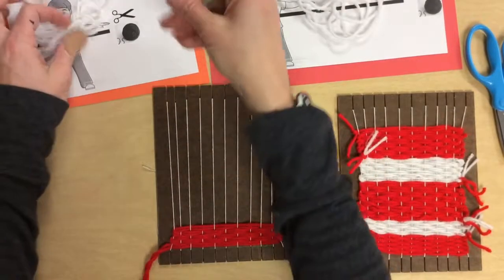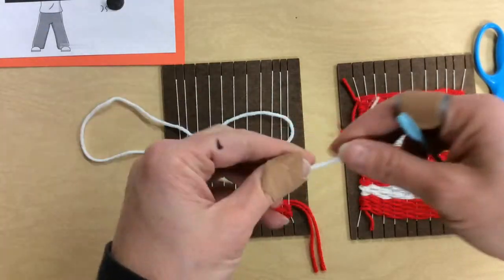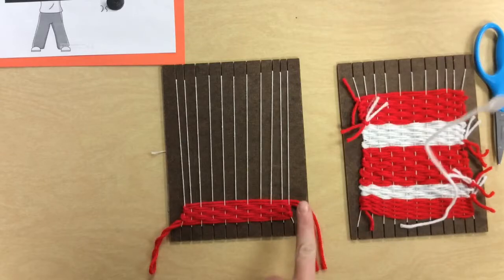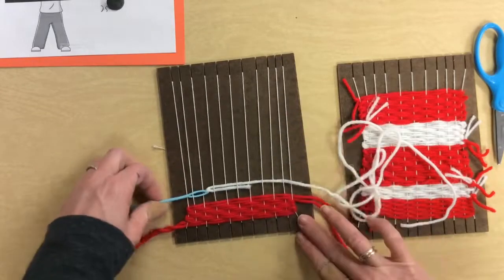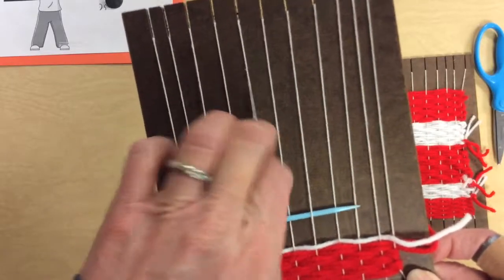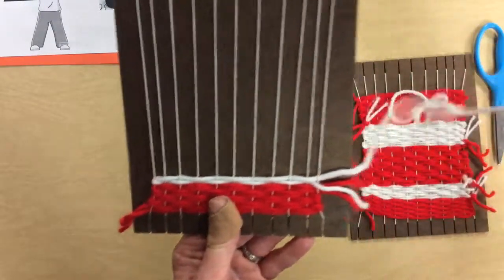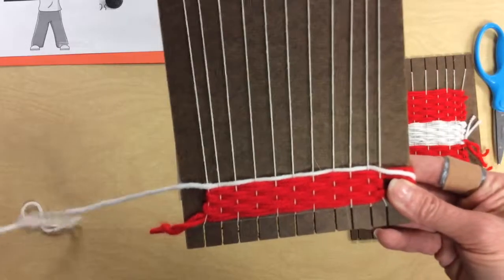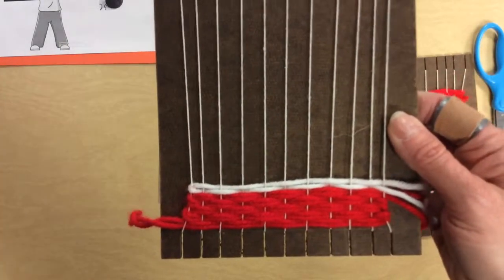1 string weaving on a loom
1 string weaving on a loom